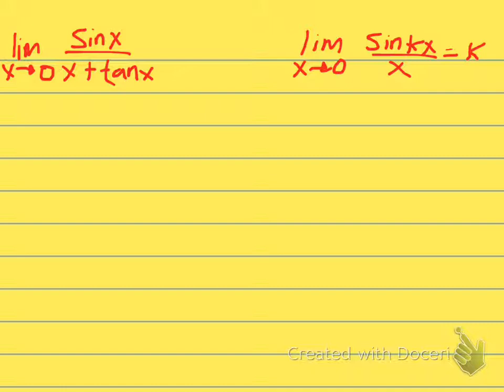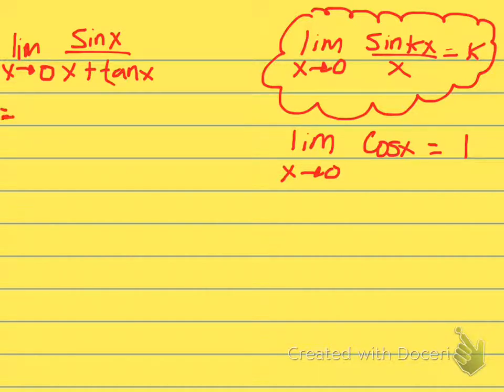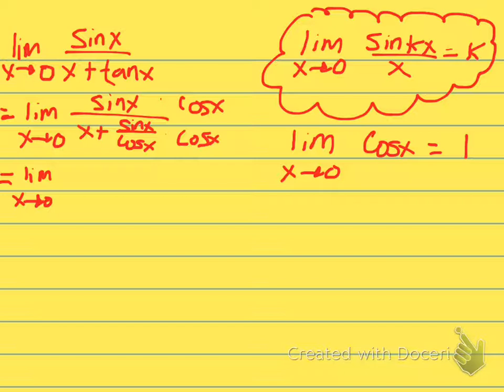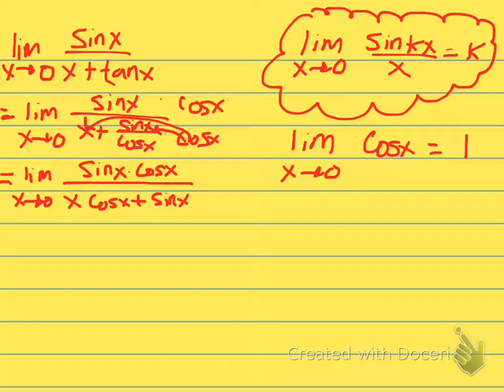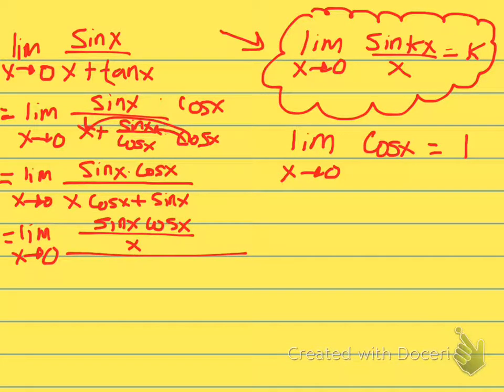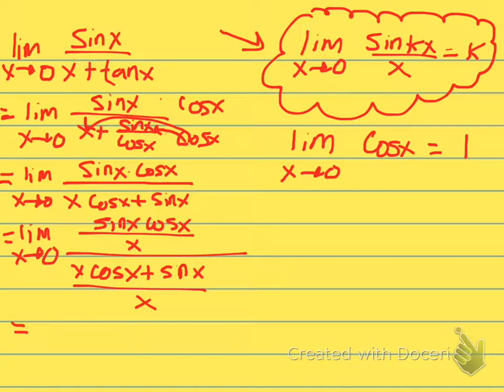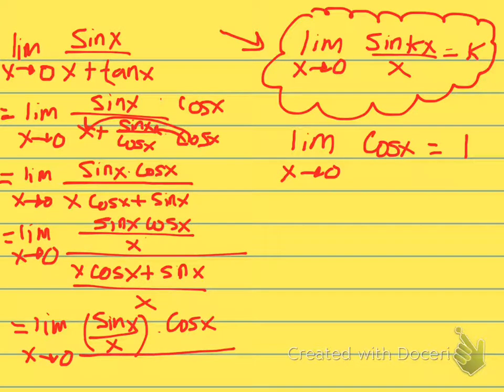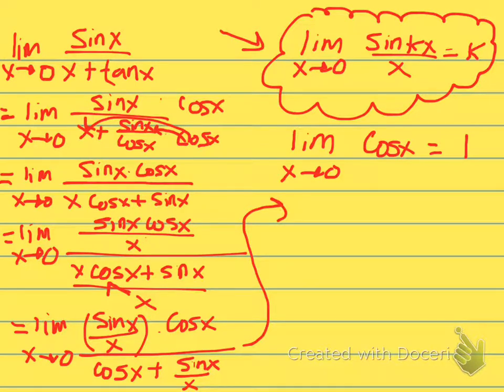Limit Problems with Trig (Example 3/5)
Finding the limit with trig. Booyah!